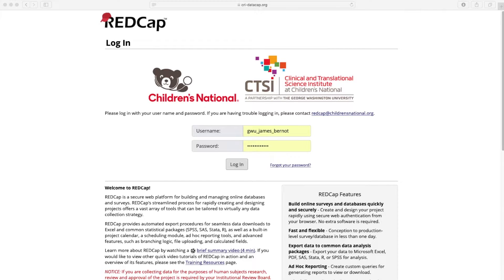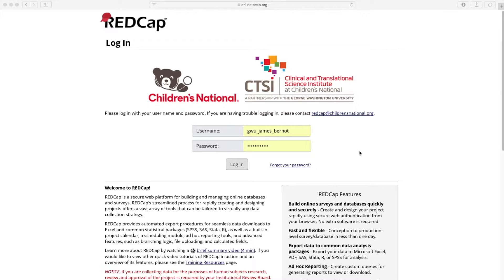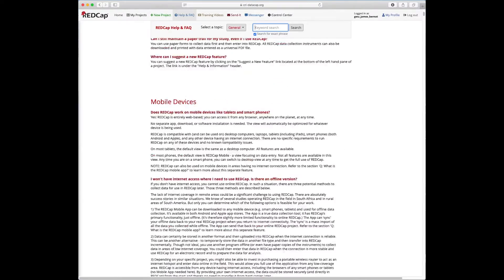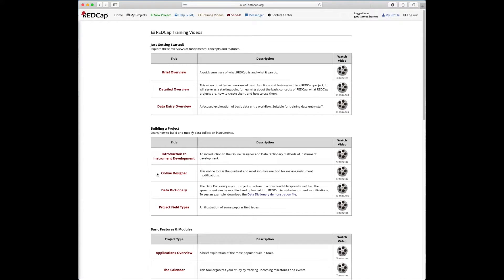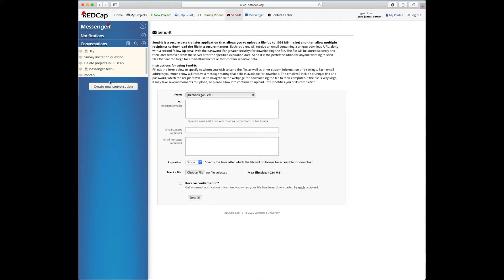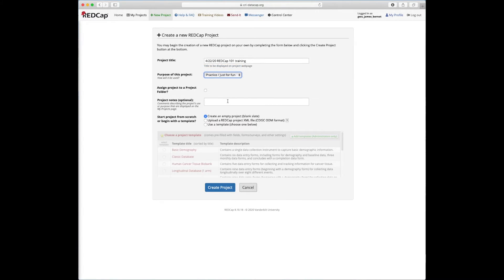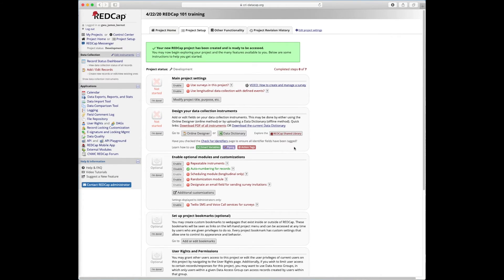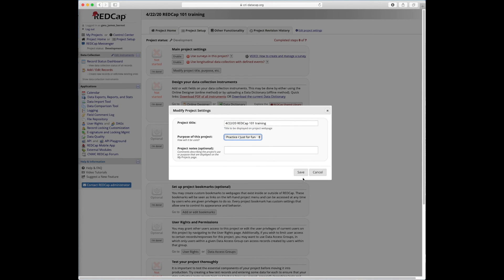REDCap 101 Part 3. Navigating REDCap and creating a project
Navigating the main REDCap menus and creating a new project